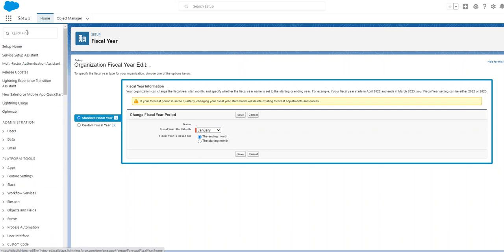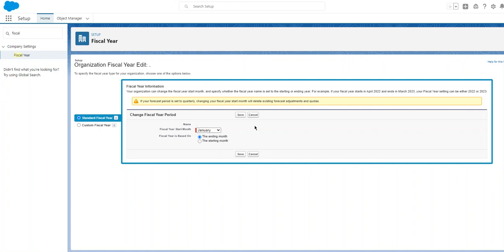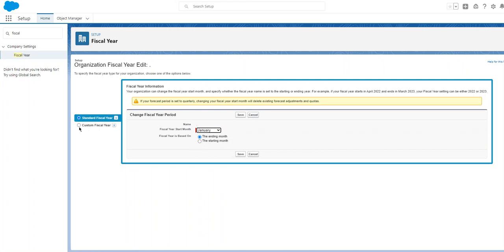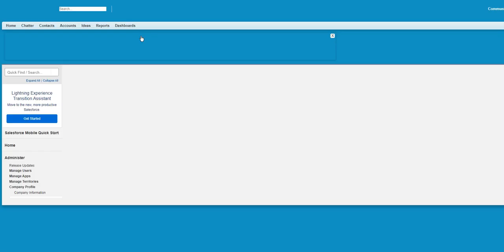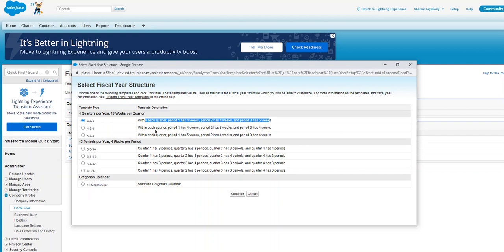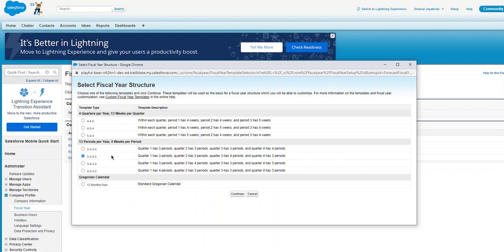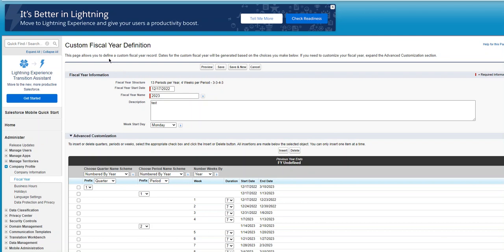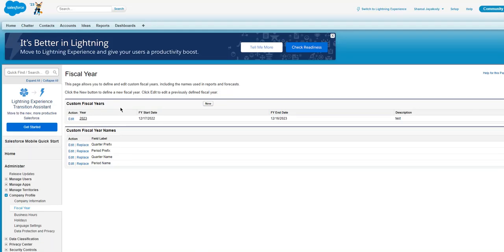Salesforce Fiscal Year setting